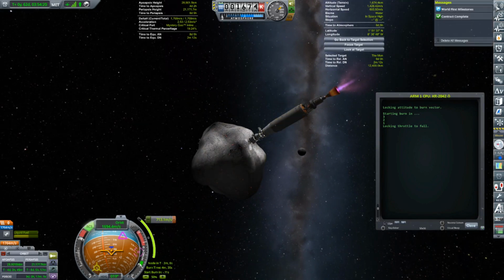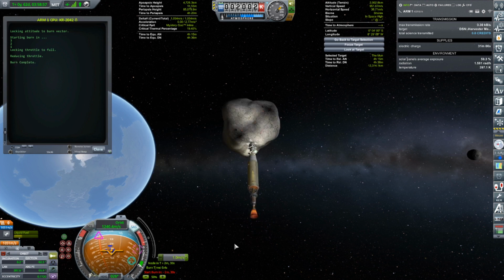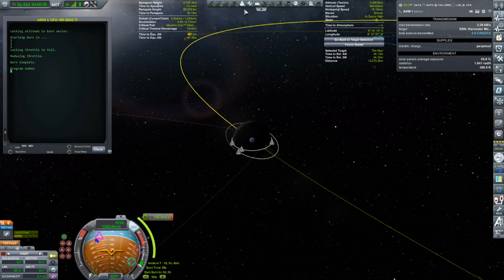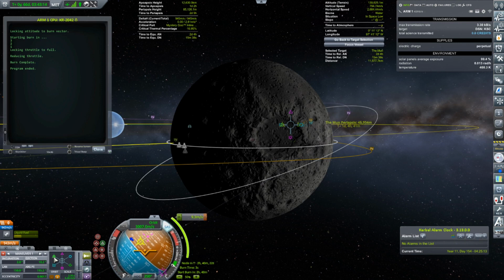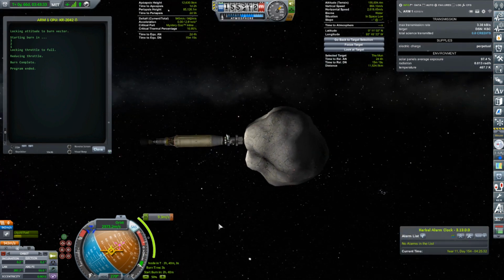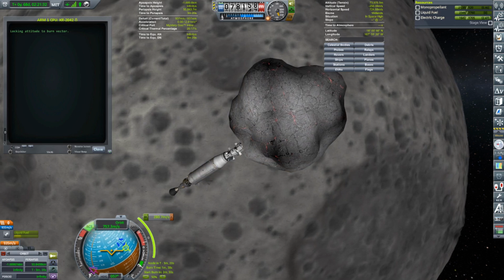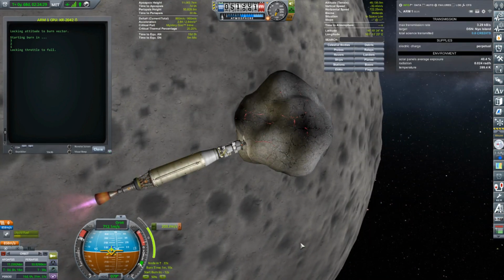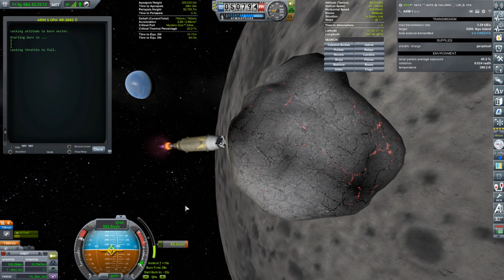Asteroid In Orbit of the Mun | Stream pt. 3/3 (KSP 1.12.1)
Now in orbit about Kerbin, it's time to get our asteroid into orbit about the Mun.

Each mission from my Kerbalism Live Stream appropriately portioned for your viewing pleasure. Live streams every Monday & Thursday @ 2PM EDT (6 PM GMT).

0:00 - Plane Change
5:26 - Getting a Mun Encounter
9:24 - Munar Injection Burn
14:23 - Correction Burn
19:44 - Munar Capture

Full List of Mods:
► Atmosphere Autopilot
► Chatterer
► Click Through Blocker
► Configurable Containers
► Contract Configurator
  ► Contract Packs: Bases and Stations Reborn
  ► CommNet Relays
  ► Career Evolution
  ► Kerbal Academy
  ► Tourism Plus
► Contracts Window+
► Kerbalism
► KRASH
► Restock
► Restock+
► SCANsat
► Scatterer
► SMART Parts
► Strategia
► Texture Replacer
► Trajectories
► Transfer Window Planner
► Utility Weight
► Waypoint Manager